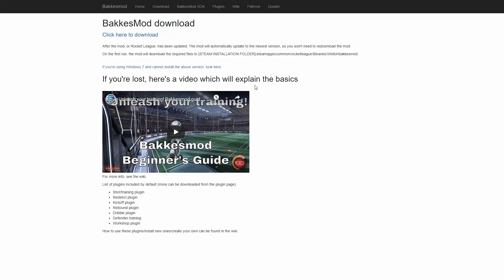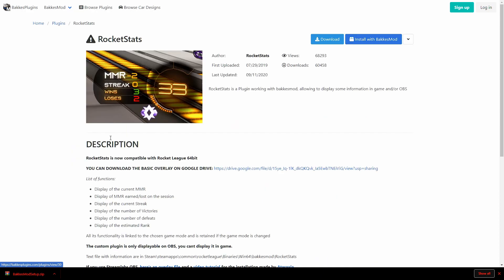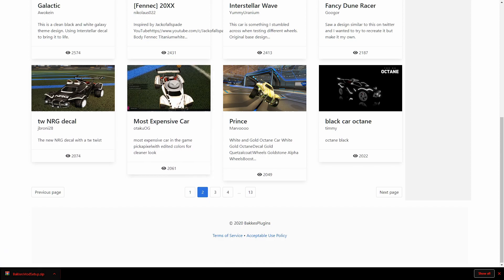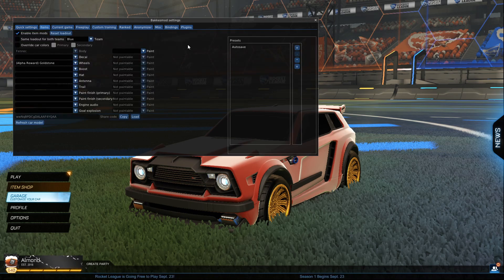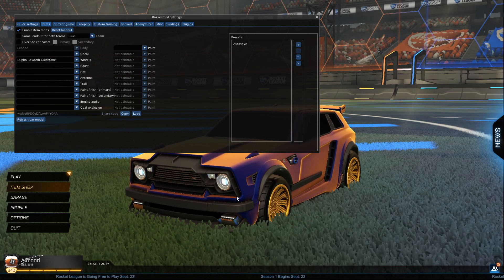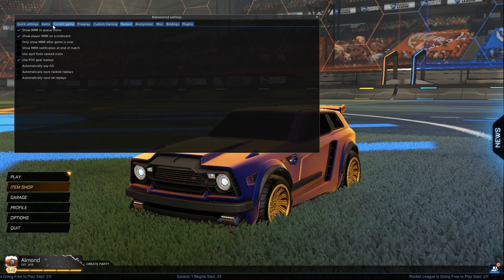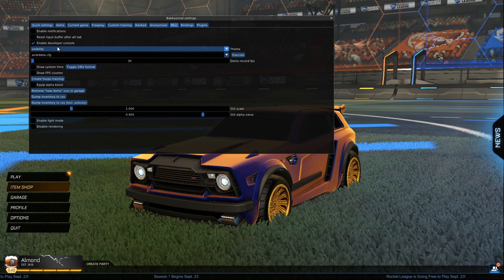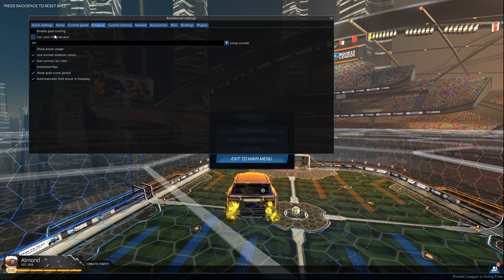How to Download BakkesMod | Rocket League Tutorial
In this video I show you how and where to download BakkesMod also I show you some things in it as well, if you enjoyed the video make sure to follow my other platforms and my discord!